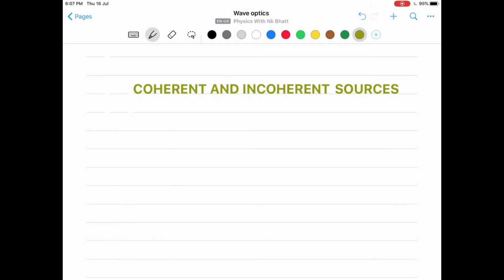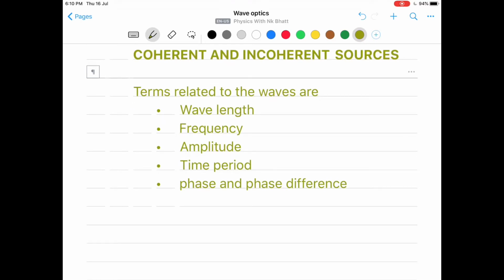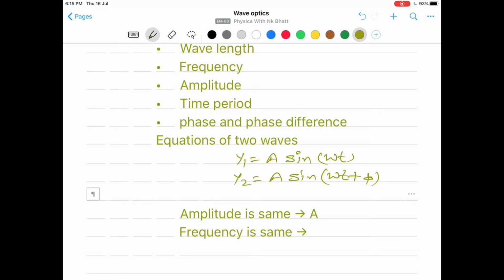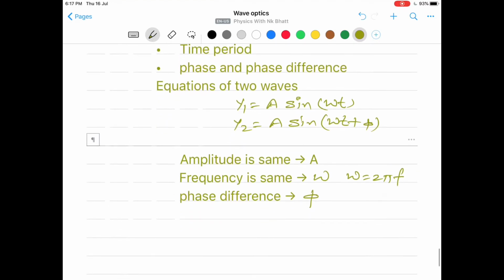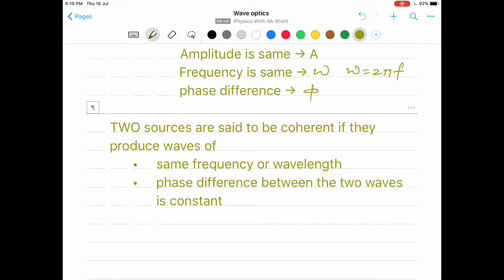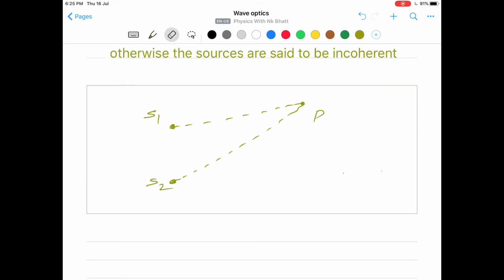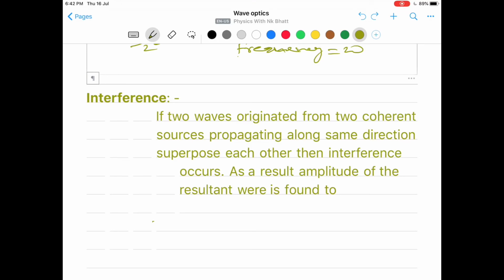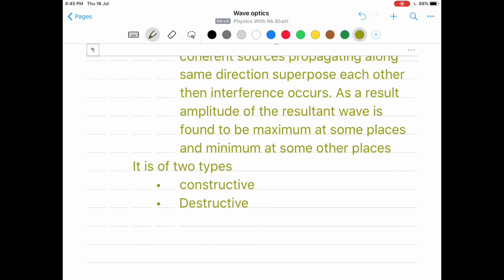Ch- 10 Wave Optics | Class-12th | Part-5 | Coherent and Incoherent Sources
In this video you gonna learn about coherent and incoherent sources and Introduction of Interference.